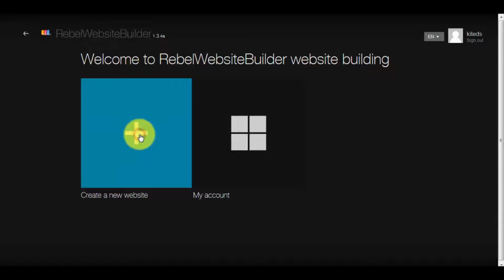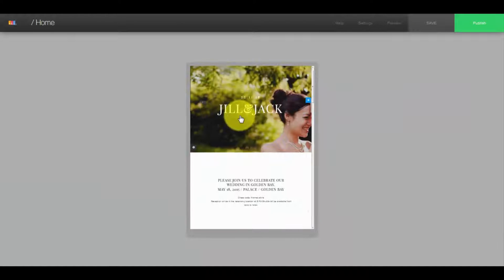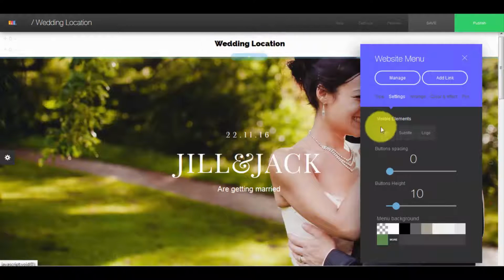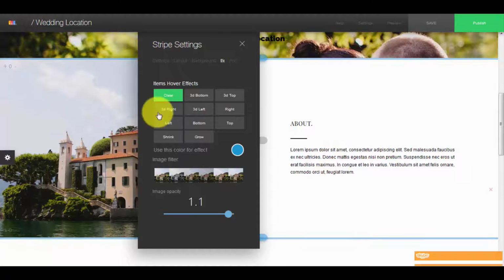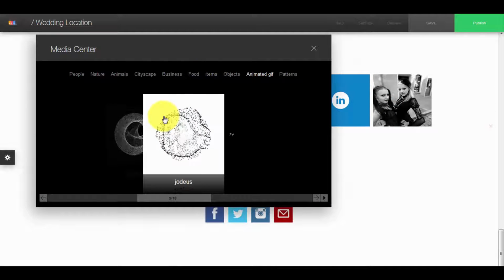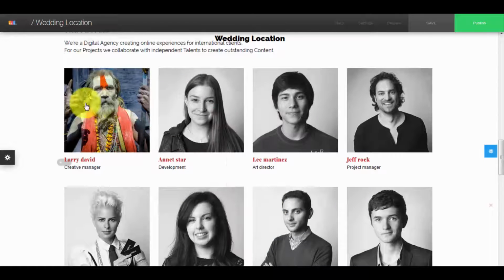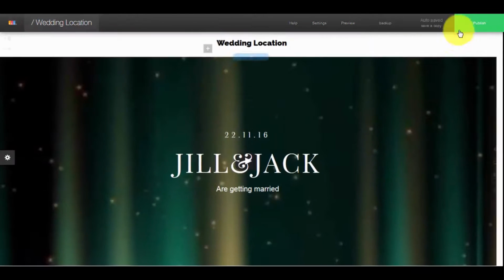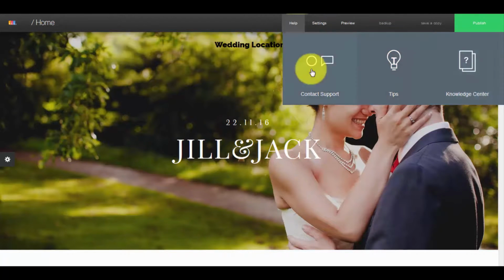Rebel Website Builder - Basic Training - The Fast and Easy Way to Build a Website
How to completely build your site in no time.  Everything you need to know to create and publish your website.
 The Rebel Website Builder is a fast and easy way to make website and get them live in no time!